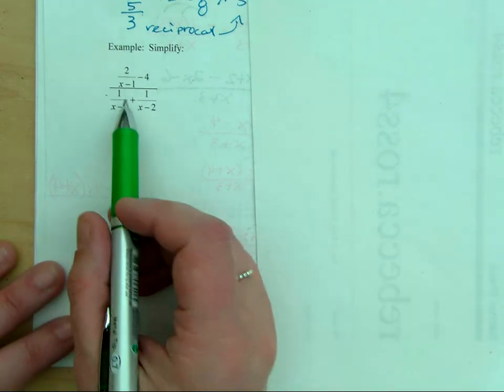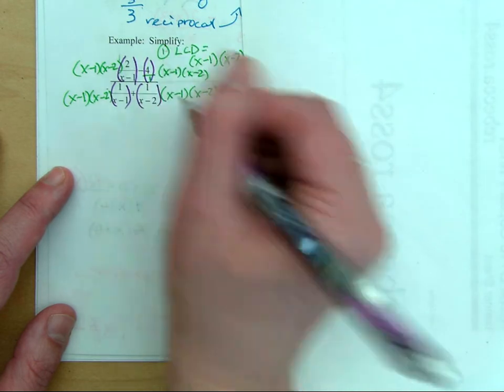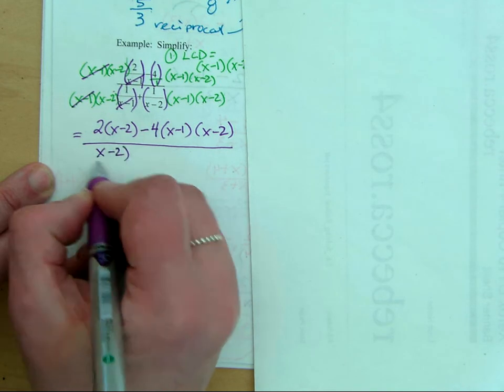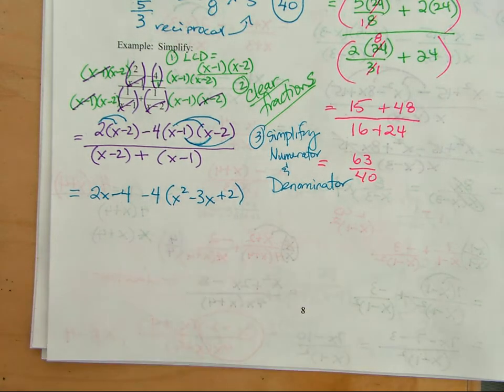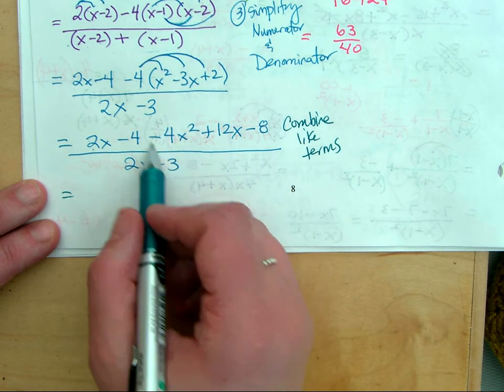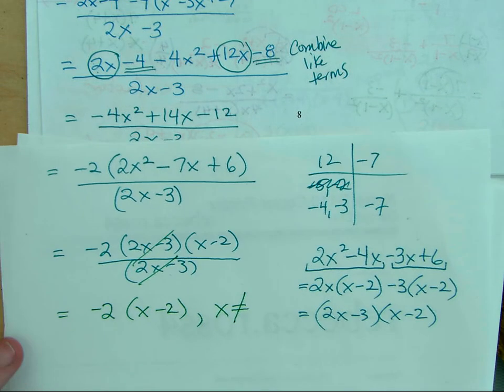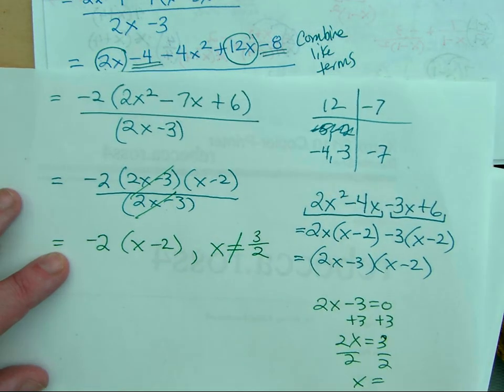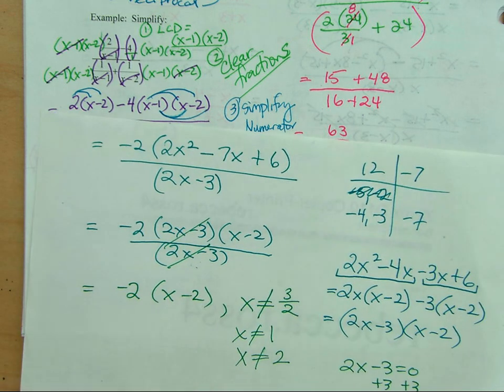Simplifying Complex Rational Expressions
Simplifying Complex Rational Expressions by find the Least Common Denominator and clearing fractions.